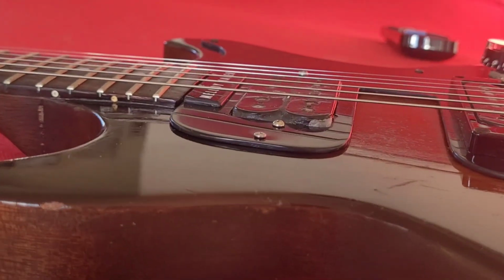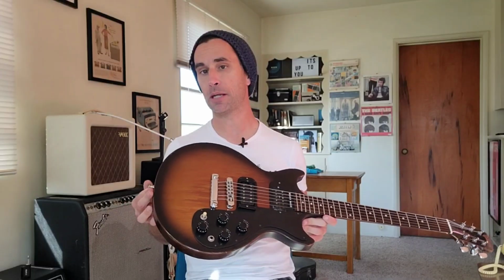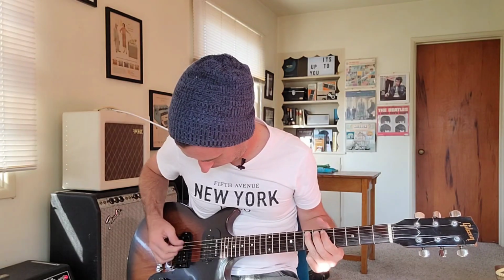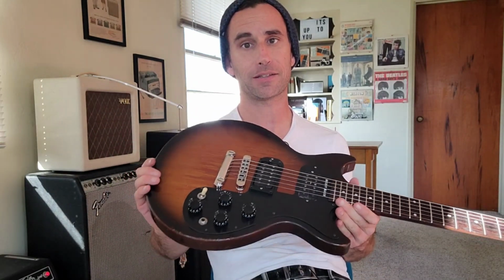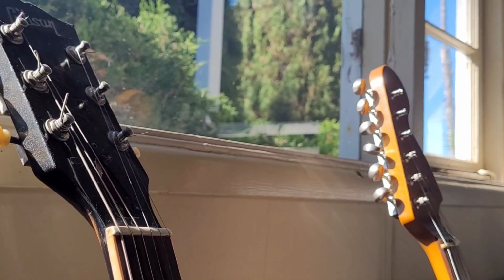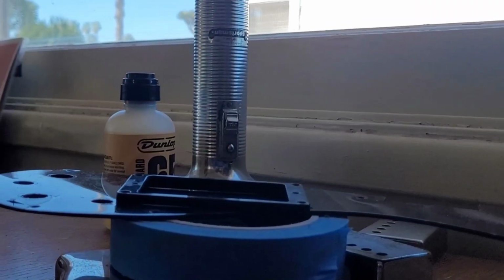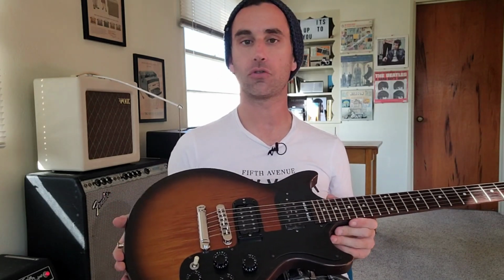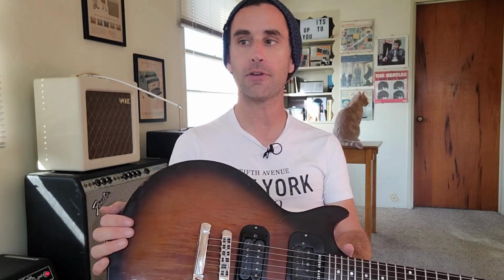1976 Gibson Melody Maker MOD review! IT'S A 10.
Testing out a vintage melody maker that came in for a new custom pickguard and some other maintenance. Plus we toss the ball around on buying modified gear and why it's a good idea.